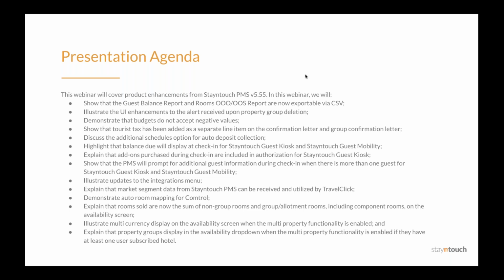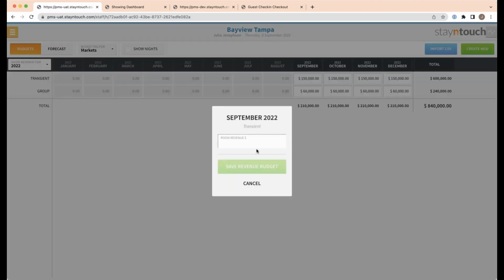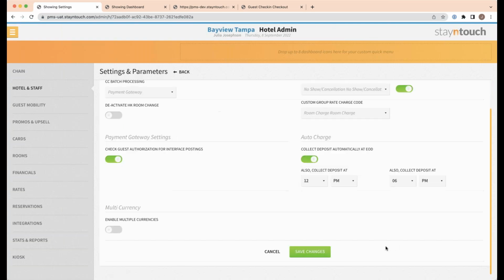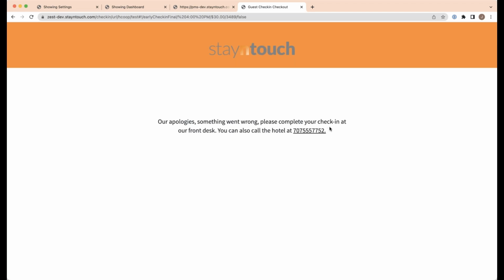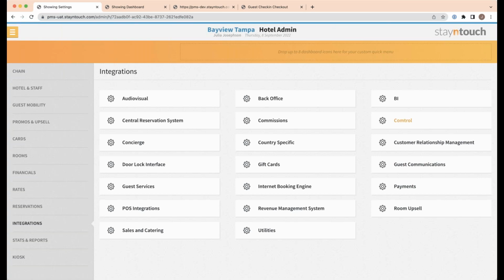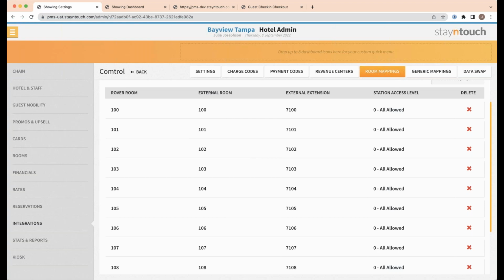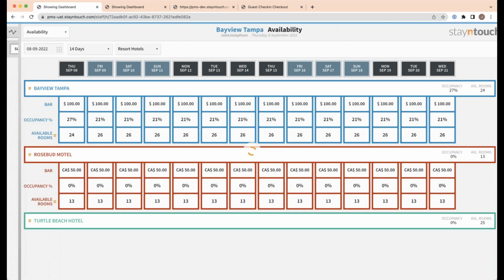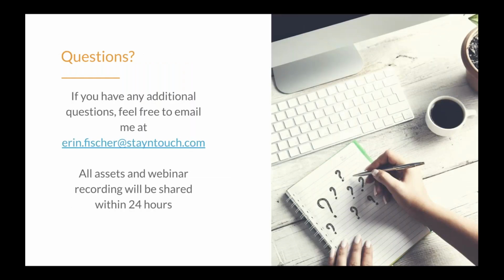Stayntouch Product Enhancements v5.55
Discover the latest enhancements to the Stayntouch PMS in Stayntouch Product Enhancements v5.55: Additional Schedules for Auto Deposit Collection, Tourist Tax As Separate Line Item, & More!